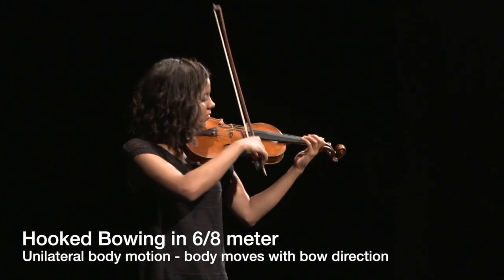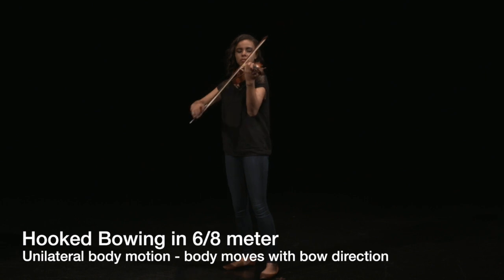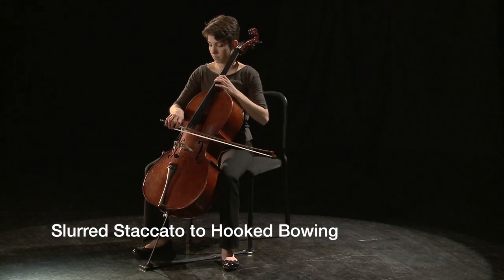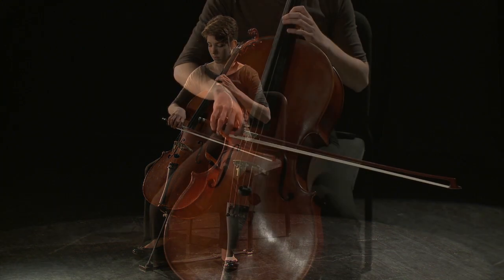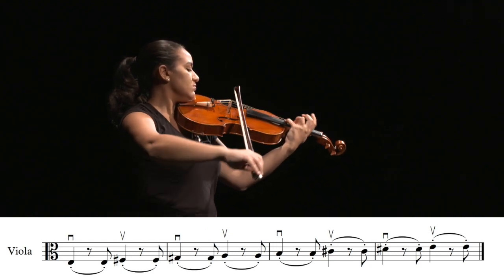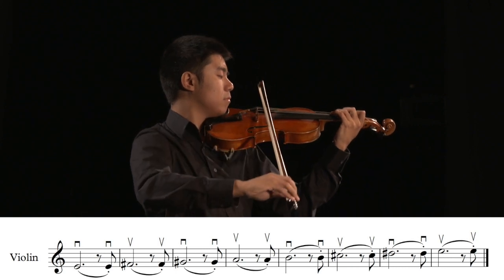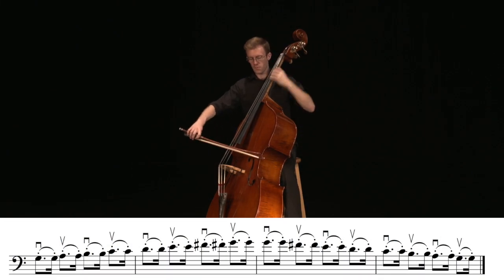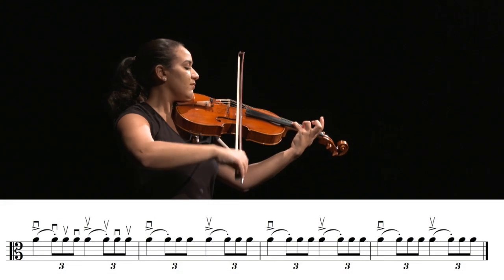Figure 7.23 Hooked Bowings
This video is about Hooked Bowing